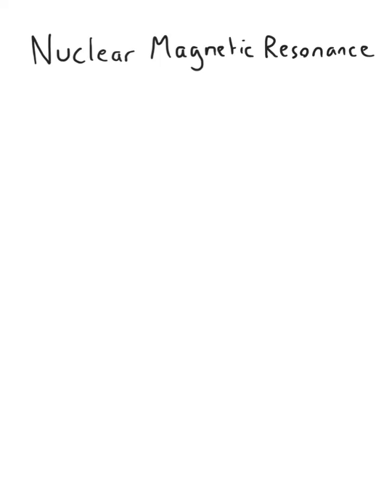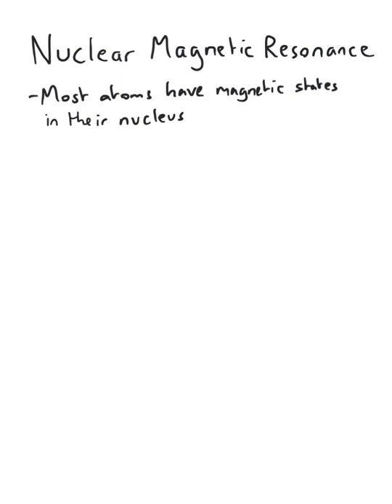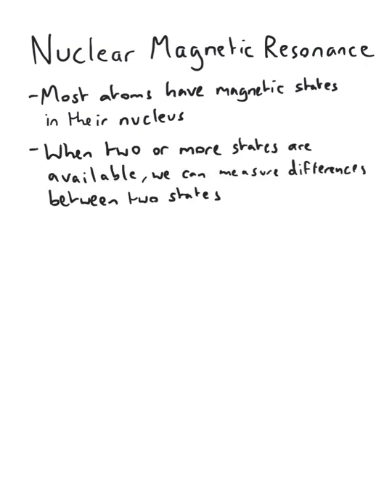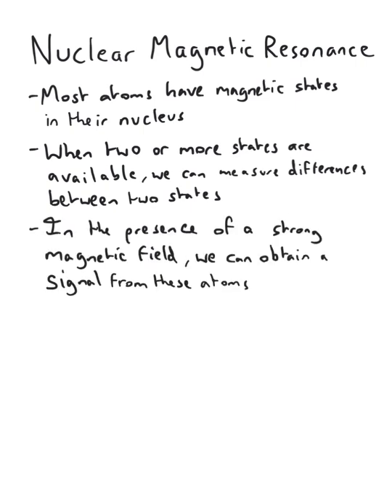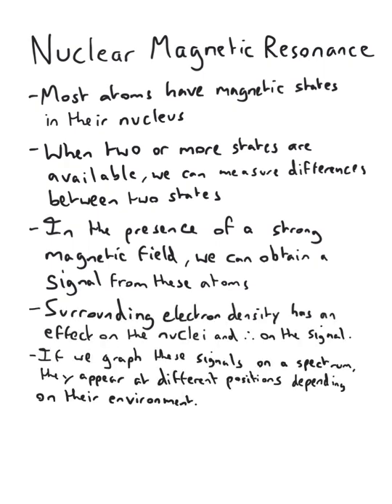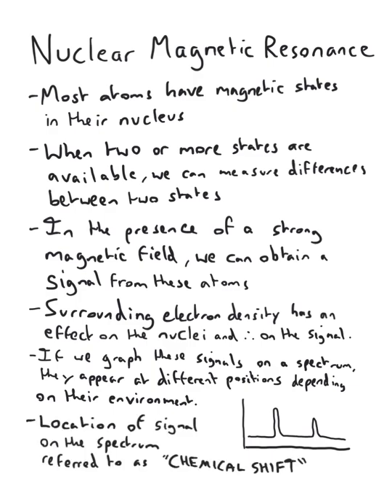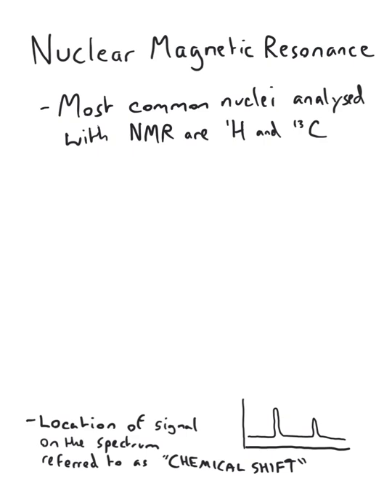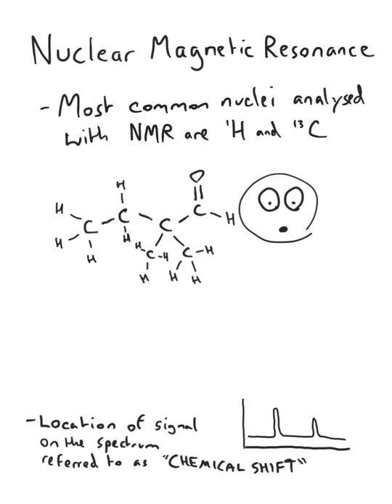NMR Spectroscopy Explained | Chemical Shift, ¹H & ¹³C NMR Basics for Organic Chemistry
Learn how Nuclear Magnetic Resonance (NMR) spectroscopy works and why it’s essential in organic chemistry. This video introduces the basic principles of NMR, including how magnetic nuclei respond in a magnetic field, and how their chemical environment determines the spectrum.

What You’ll Learn:
- What NMR spectroscopy measures and how
- The meaning of chemical shift
- Why electron density affects peak position
- Key differences between ¹H and ¹³C NMR
- How NMR reveals molecular structure

Ideal for:
- Organic Chemistry students (college or AP)
- MCAT, DAT, and GRE subject test prep
- Anyone needing to review structure elucidation